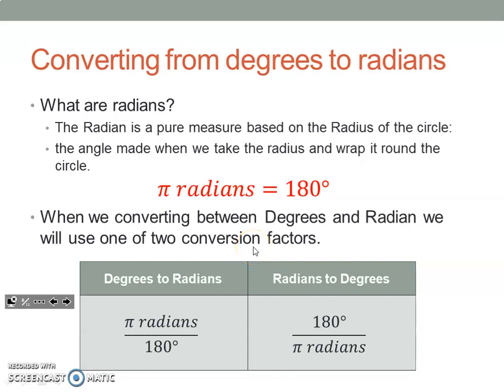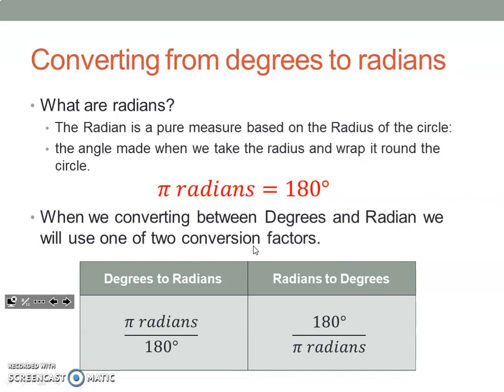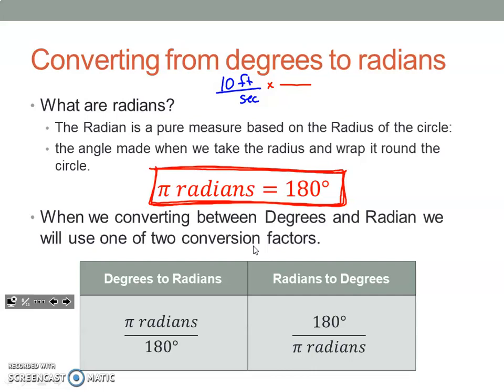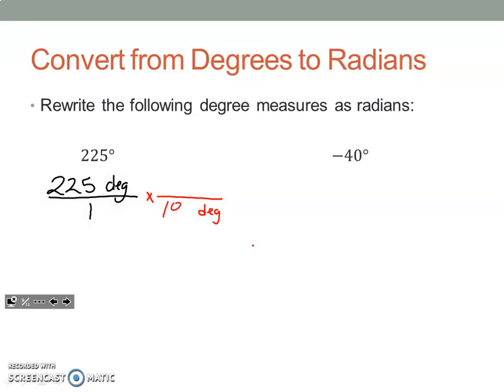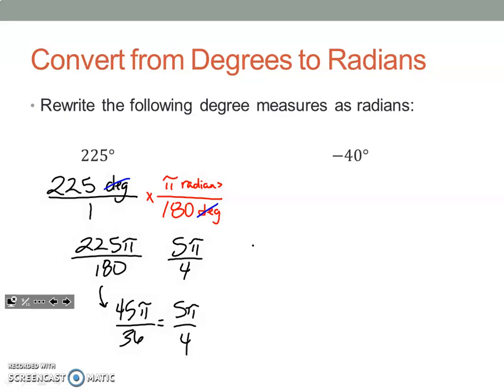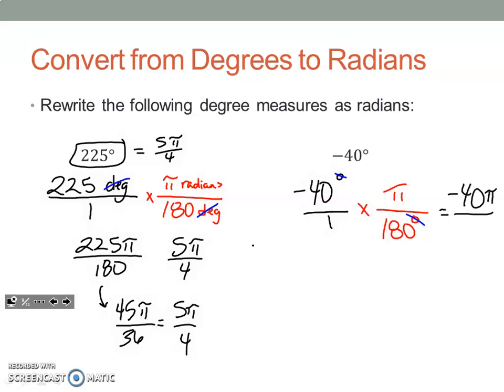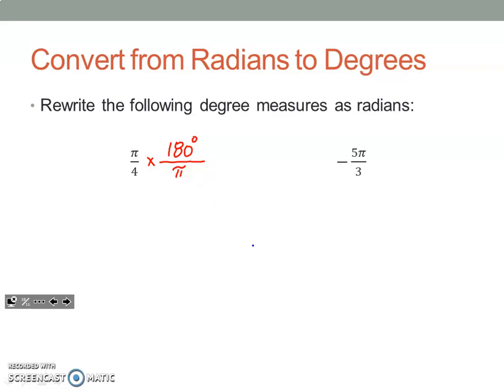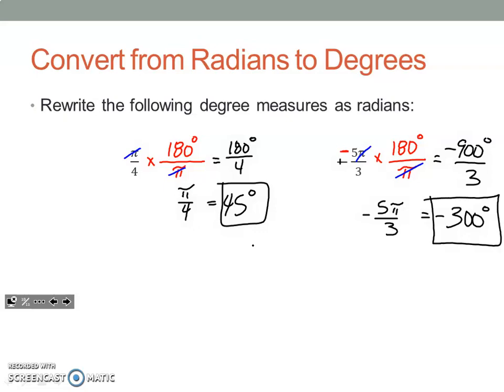Lesson 9-2 (Video 3) - Converting Between Radians and Degrees